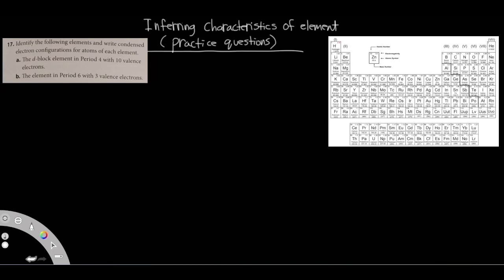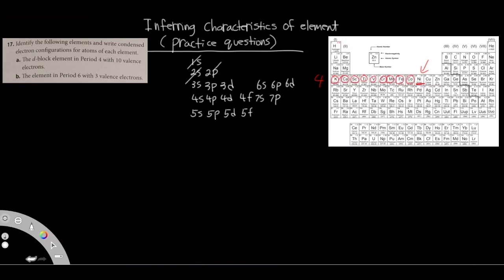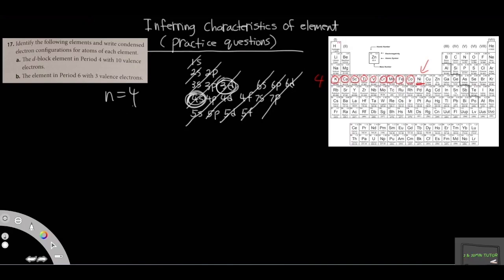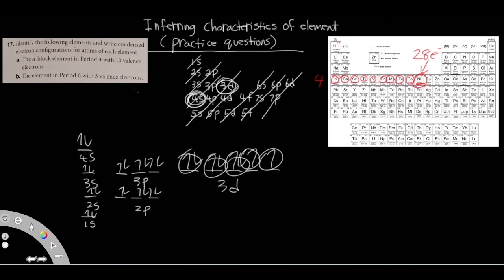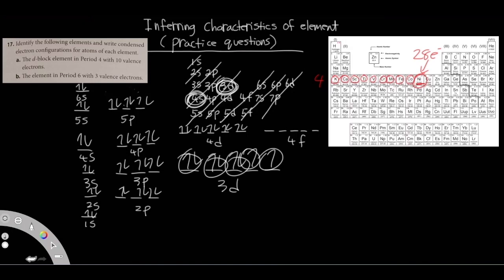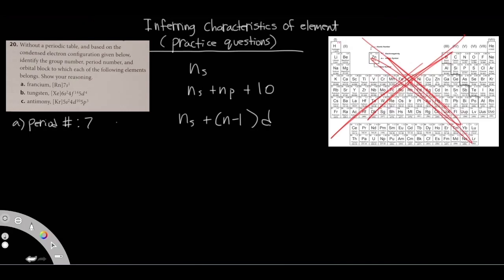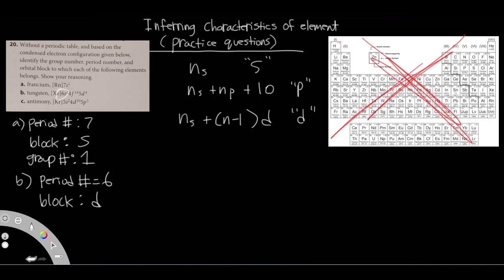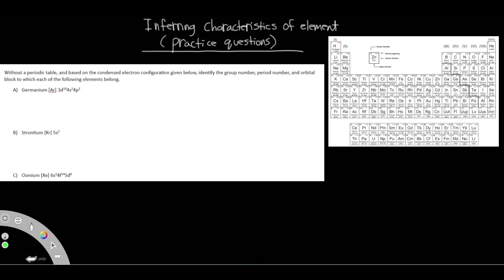Inferring element practice Qs (20 Min) - identifying group, period & block #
When trying to determine the characteristics of an element according to its group, period and block values, using certain formulas can strongly assist in finding the answer without the aid of a periodic table. The formulas are in respect to their according goal of finding the group number in which there are three different types if it is a s, p or d block element. Finding period or block number is easier and can be found at face value.

[2&20minutetutor]
[2and20mintutor]
[2and20minute tutor]